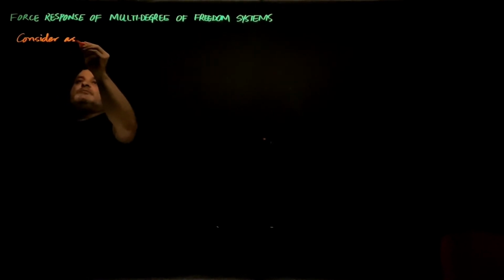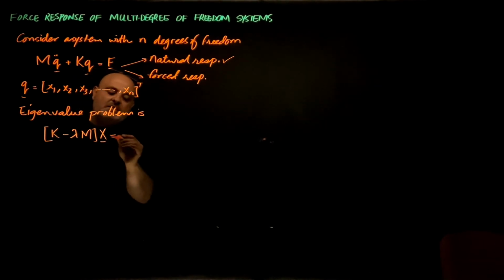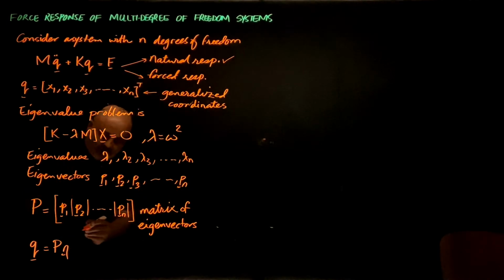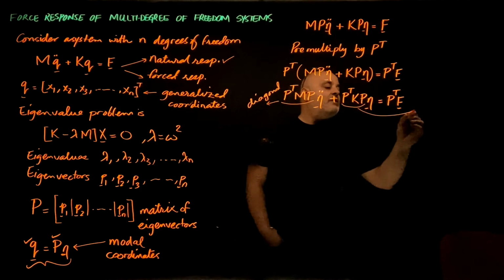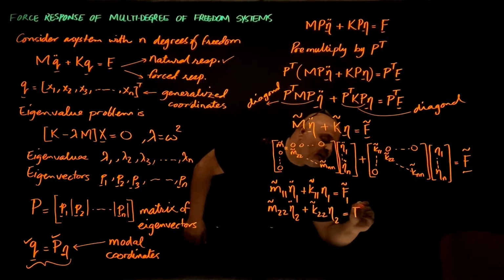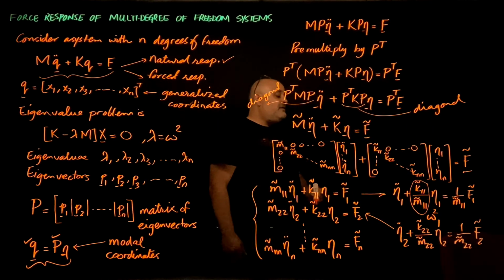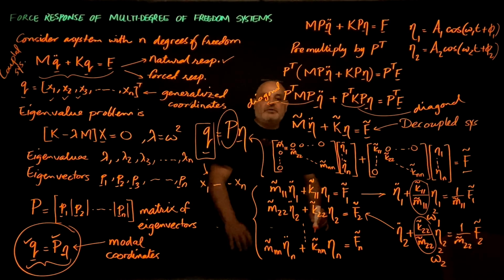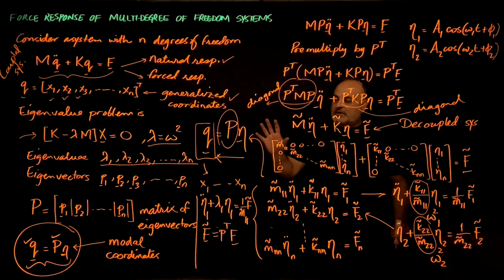48 Forced response of multimode systems